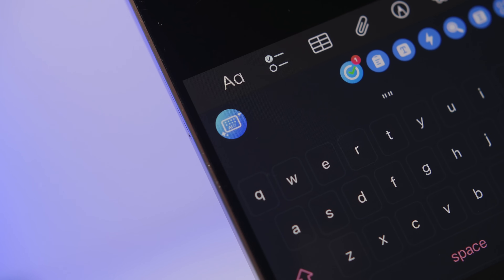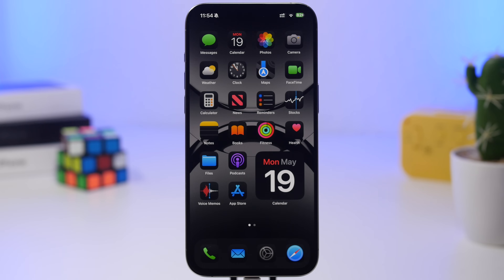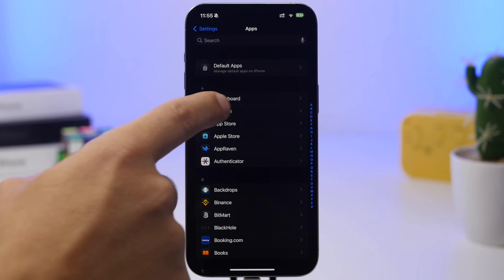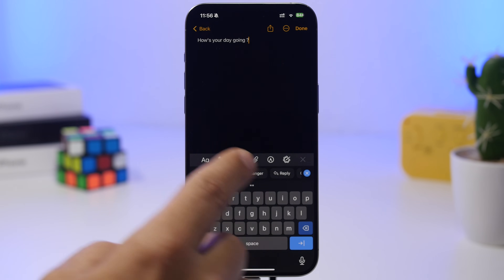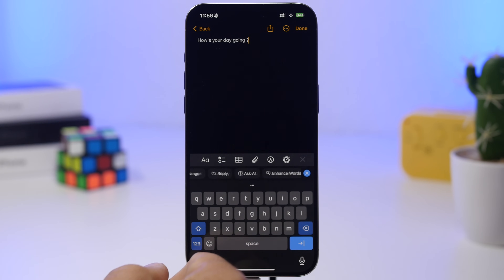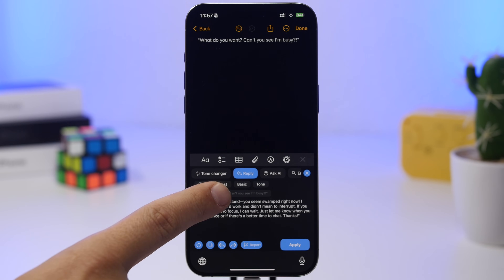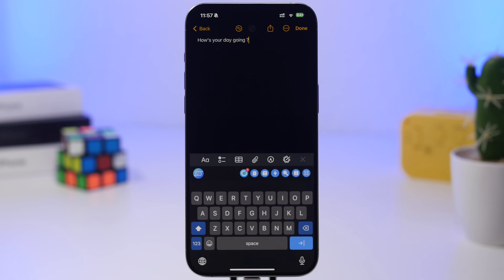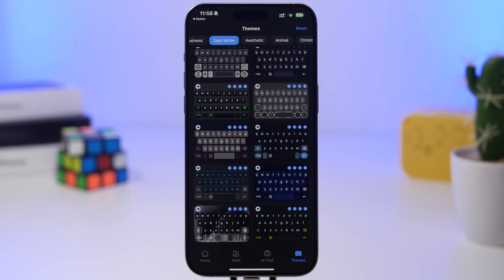Get the AI Keyboard on iPhone for FREE !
Get an amazing AI keyboard for your iPhone for free.

A free app that lets you use AI features on the keyboard of your iPhone on iOS 18.